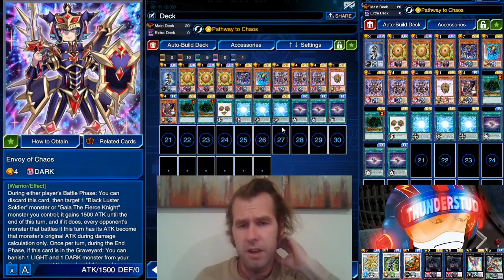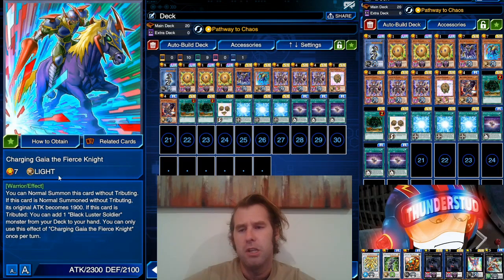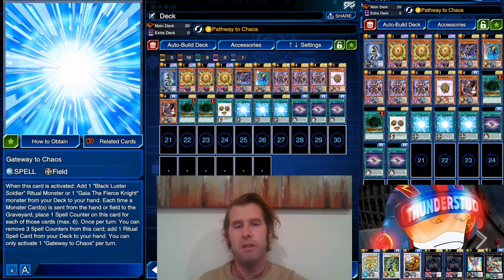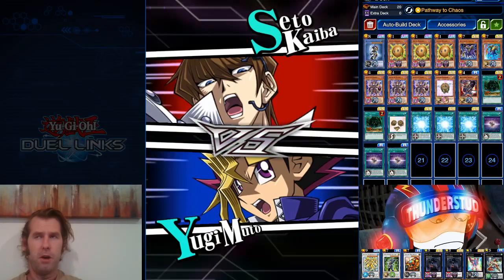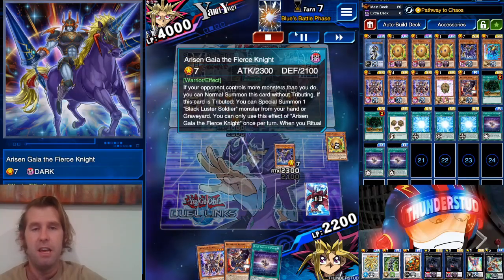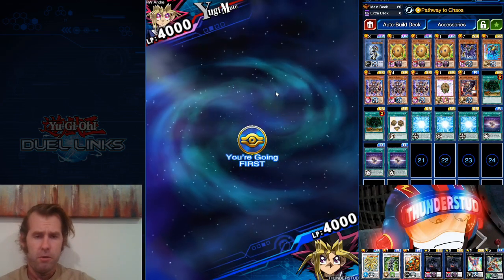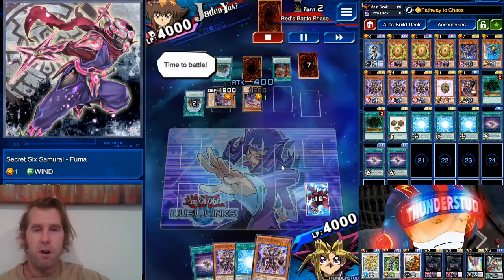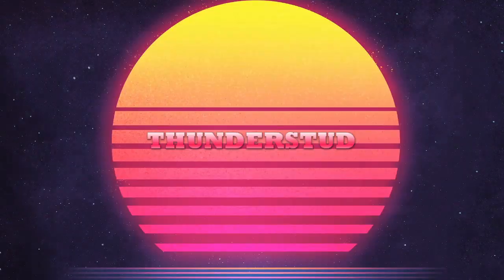Pathway to Chaos! New Skill with BLS, Gaia, and SHPERE BOI [Yu-Gi-Oh! Duel Links]